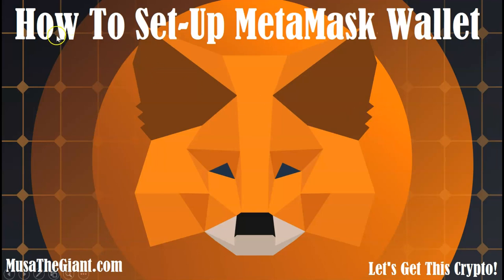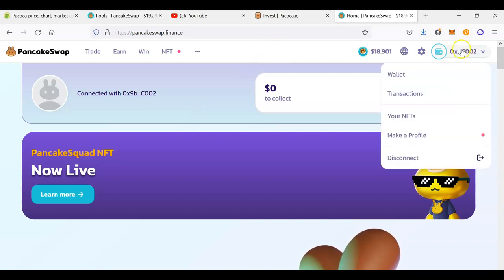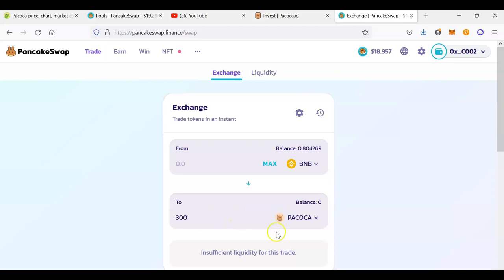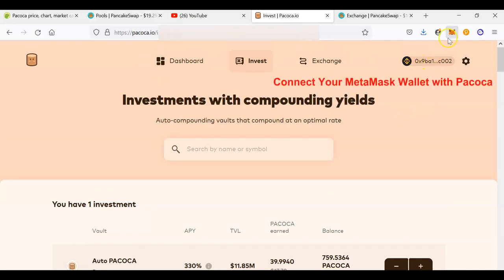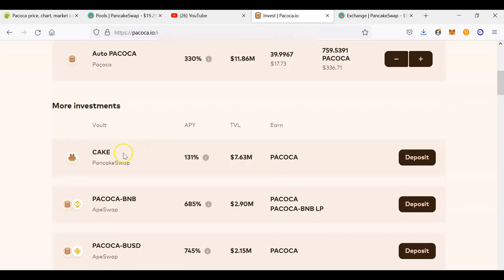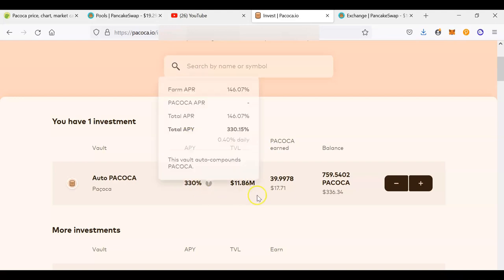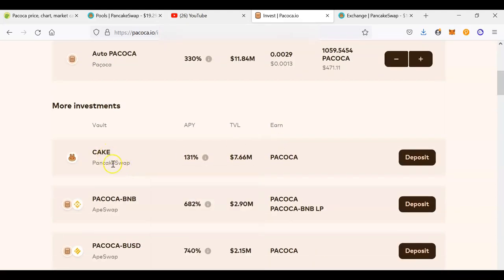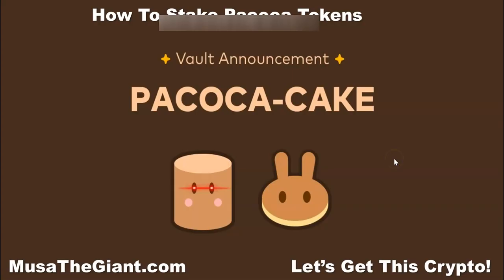How To Stake Pacoca Tokens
Learn more about staking on the below-staking articles.

What Is Staking?

What Is Staking?

Discover Passive Income Generating Systems That I Use Daily To Build my Crypto-Portfolio!
1. Discover & Join DAISY

2.  Earn 0.5% Daisy On Your Membership Value..

💰 CoinBase 👉🏼 Get FREE Bitcoin Here (and $10 of free Bitcoin!)